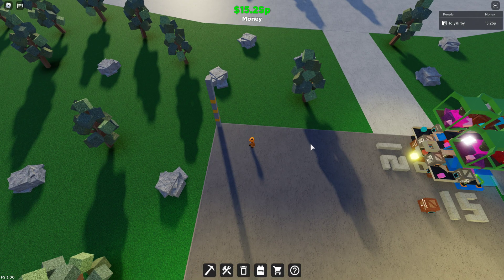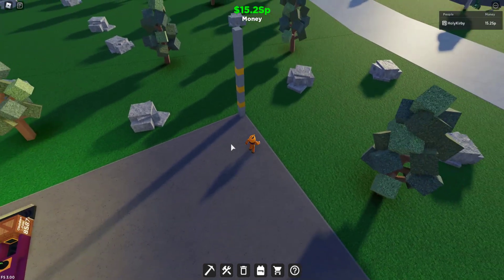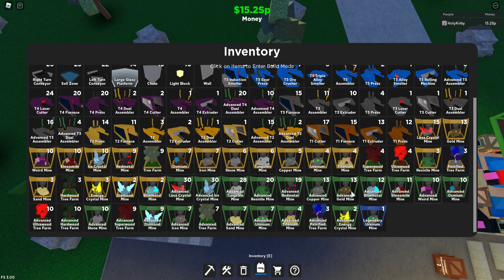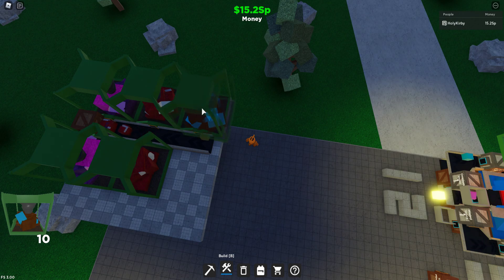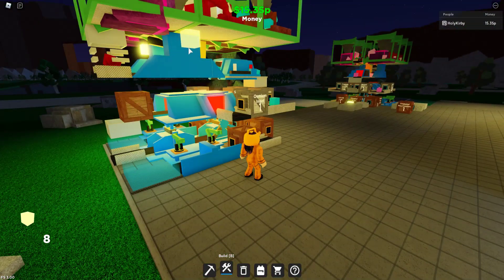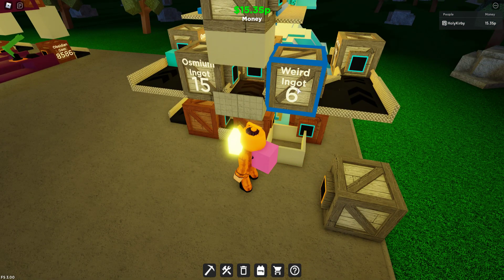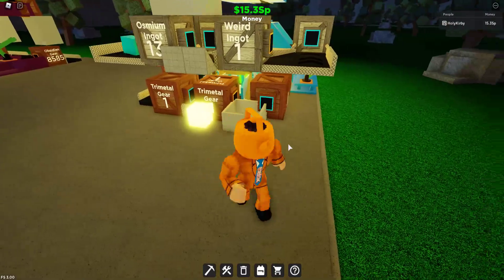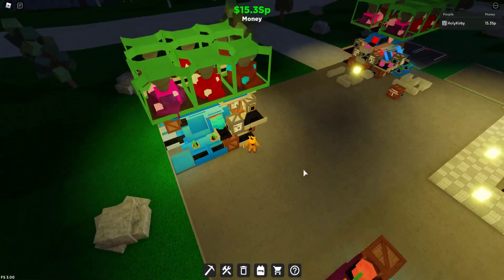Factory Simulator Roblox - How to build - Tier 5 [Compressed] - Trimetal Mechanism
This is a compressed setup for the pre-dual and Triple Assemblers upon reaching Tier 5
It produces the Trimetal Mechanism.

It consumes about 16 x 12 blocks of space and is 14 blocks tall.

Items used:
T5 Assembler x 2 (Advanced or Regular works)
T5 Press x 1
T5 Triple Alloy Smelter x 1
T5 Gear Press x 1
T5 Induction Smelter x 1
T5 Ore Crusher x 1
Weird Mine x 2 (Advanced or Regular works)
Shroomite Mine x 2 (Advanced or Regular works)
Osmium Mine x 2 (Advanced or Regular works)
Container x 4
Filter Container x 5
Splitter Container x 1
Dropper Container x 1
Small Chute x 3
Ladder x  4
Conveyor x 5
Small Conveyor x 13
Right Turn Conveyor x 1
Left Turn Conveyor x 1
Small Slope 1x1 x 2
Sell pad x 2
Light x 3

Construction:
Large Platform x4 to x8
Small block 1x1 x11
Gold Block 1x1 x3

Cost Estimate:
With all advanced items: 167 to 168 sx
With no Advanced items:  83 to 84 sx